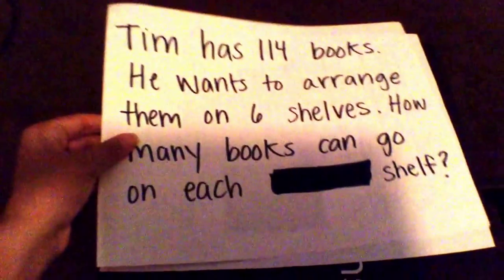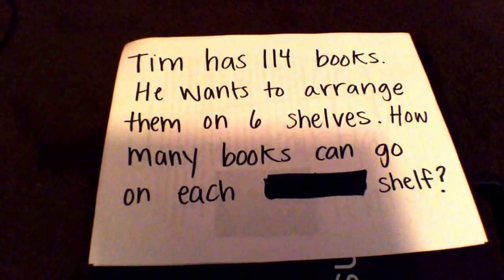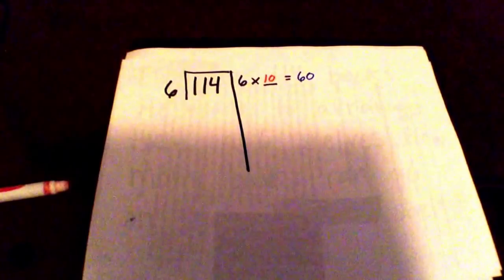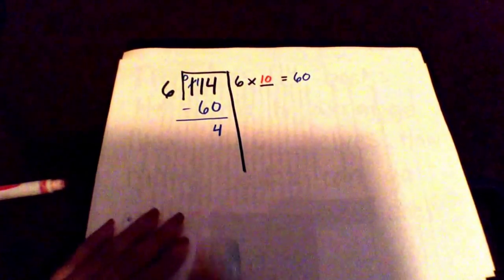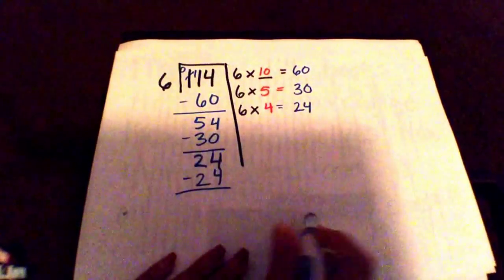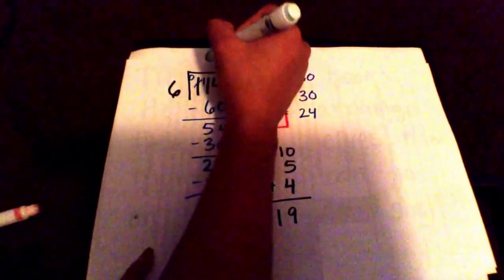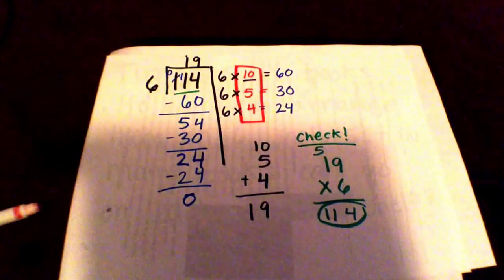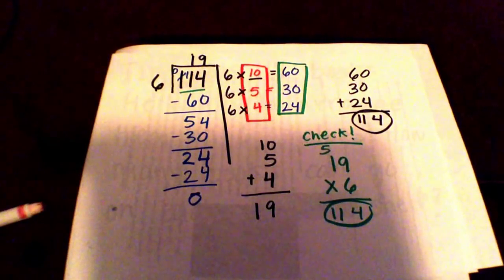Division: Using Partial Quotients 4th grade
4th grade teacher teaching division using partial quotients.